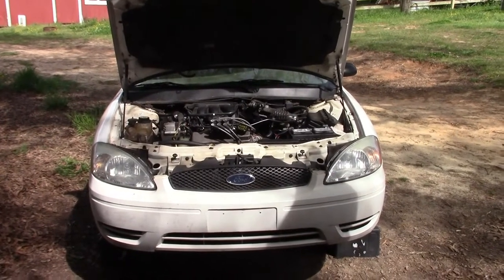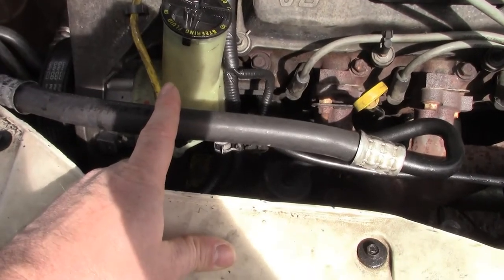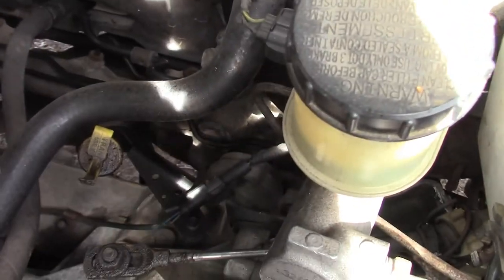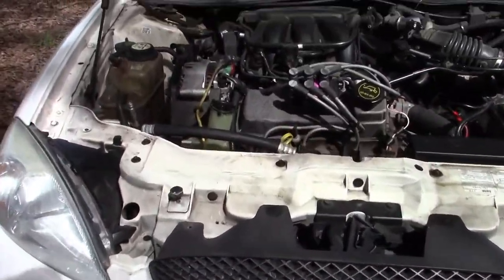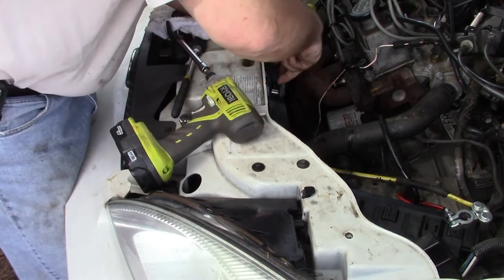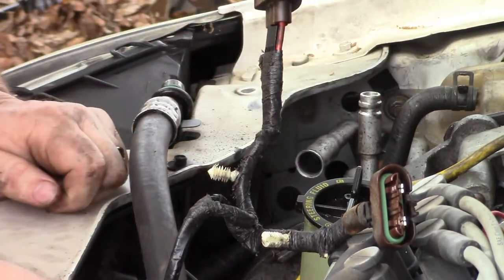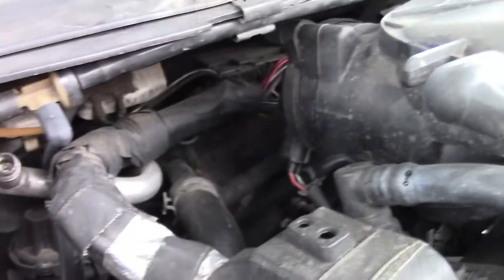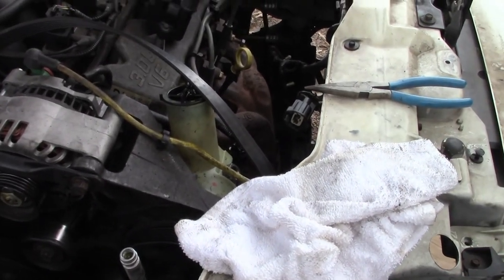2006 Ford Taurus Daily Driver Project Part 1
This car needs a lot of work to be a reliable daily driver.  In this part, we start removing some bad parts such as power steering pressure line, a/c condenser, and a/c hoses.
Here's the rundown on what I plan on doing to this car:
     Power steering pump and hoses
     A/C compressor, accumulator, and condenser
     Water pump
     HVAC actuators
     Brakes & front tires